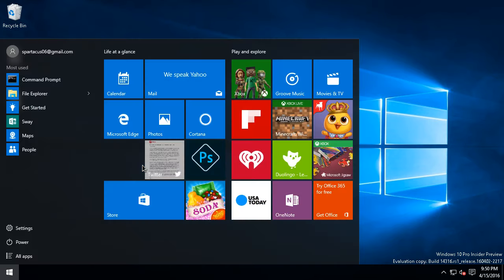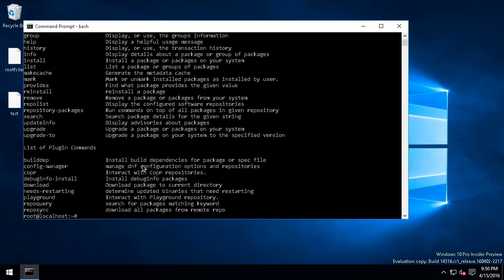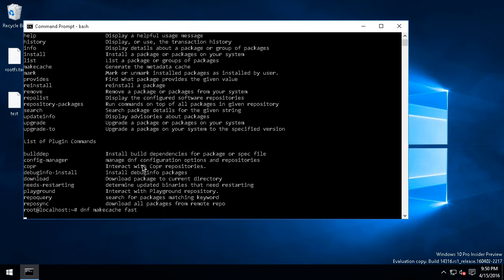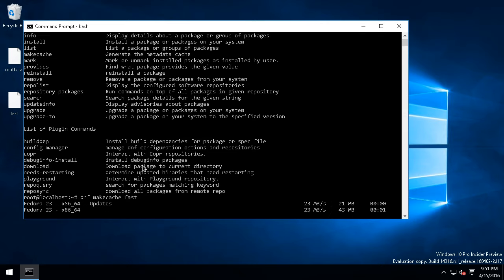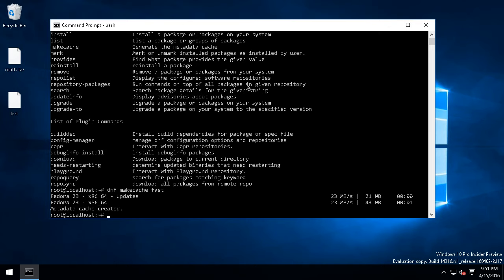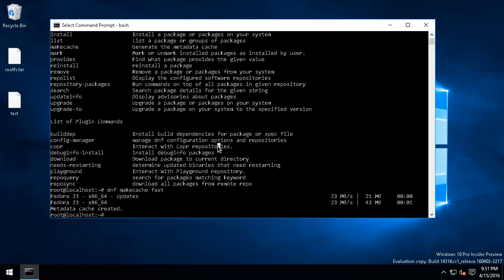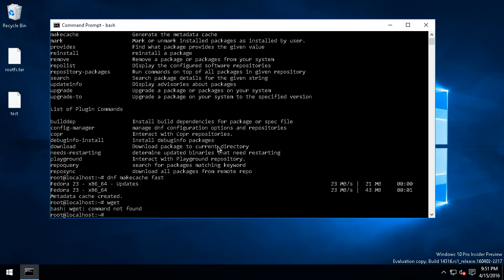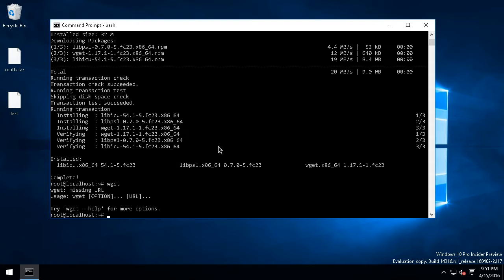Running Fedora on Windows 10 using WSL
Fedora 23 on Windows 10 using Windows Subsystem for Linux